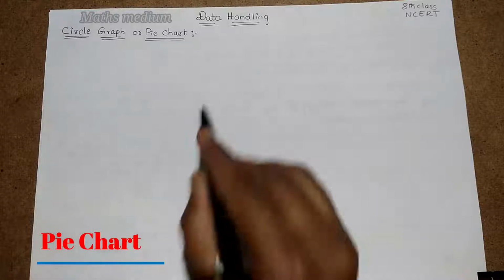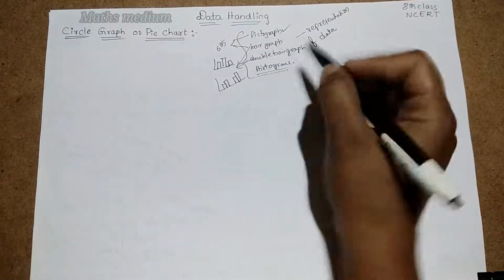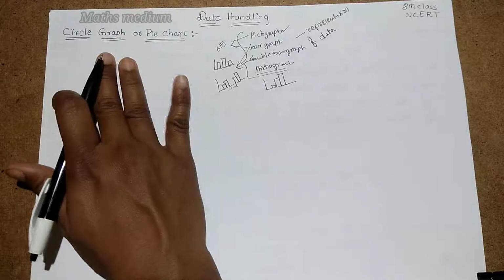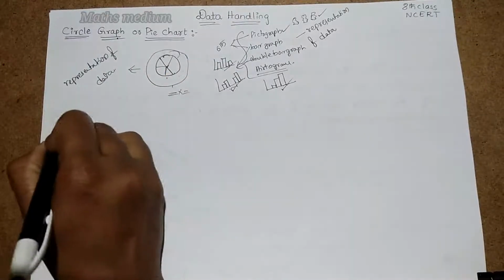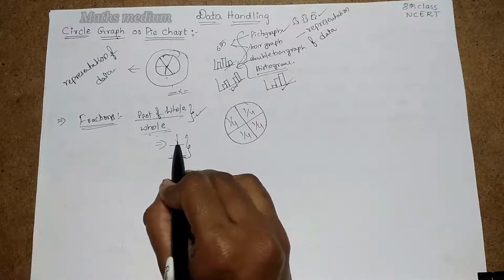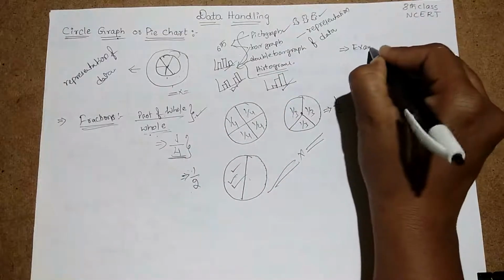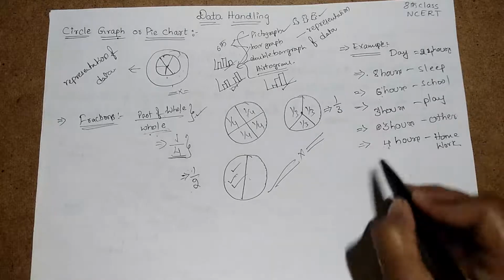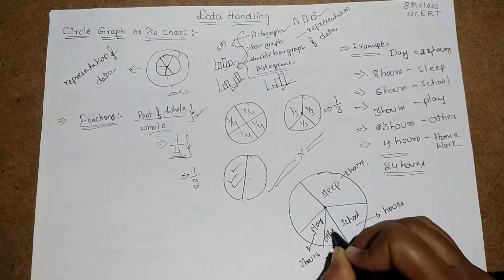Pie Chart-Introduction-Data Handling-8th class/ncert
To know more on Data Handling,please click below links